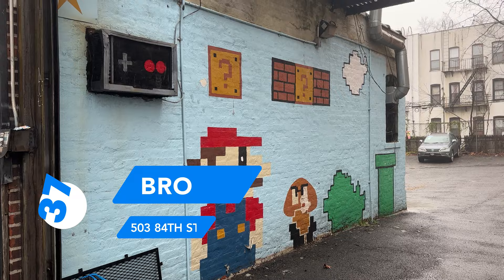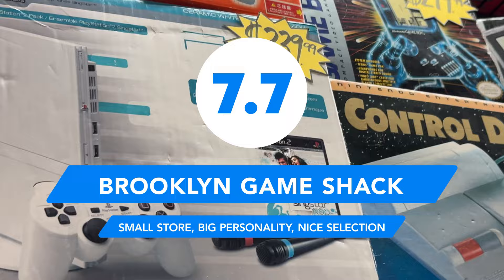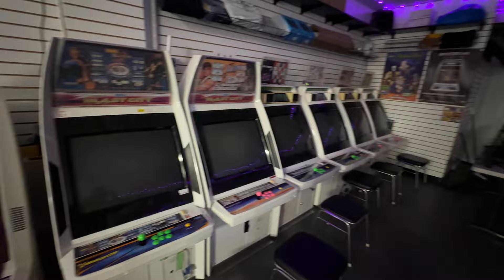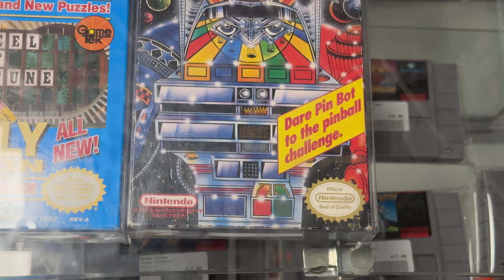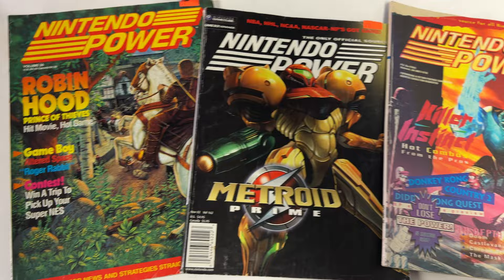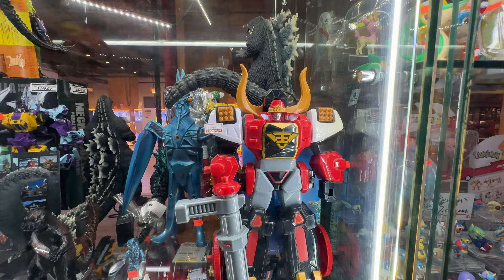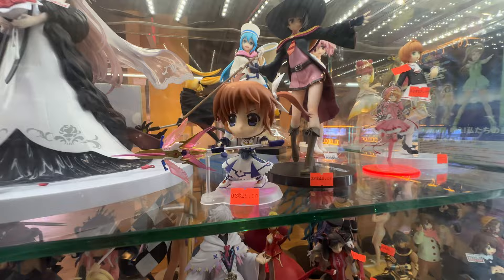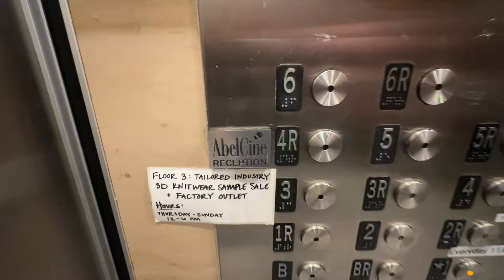Brooklyn’s Hidden Gem video game stores.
It's time to go to some game stores in brooklyn.  Today we're at BookOff, Brooklyn Game Shack, and Brooklyn Games and Arcade.